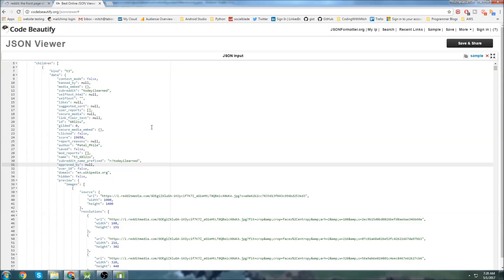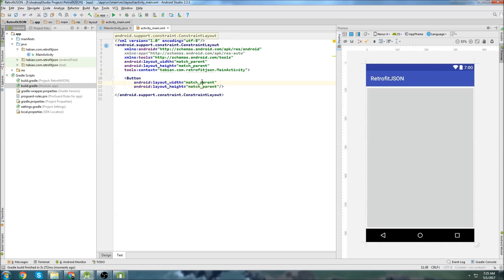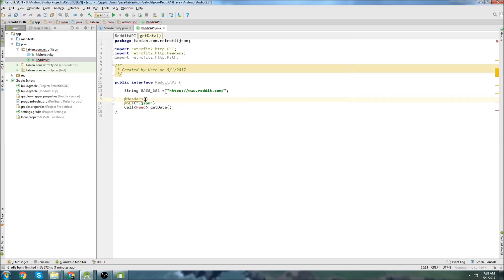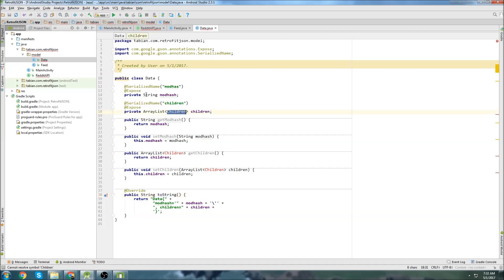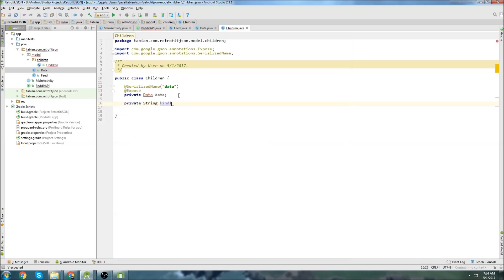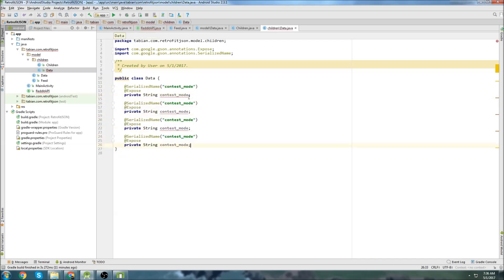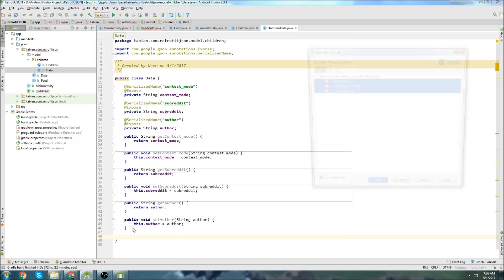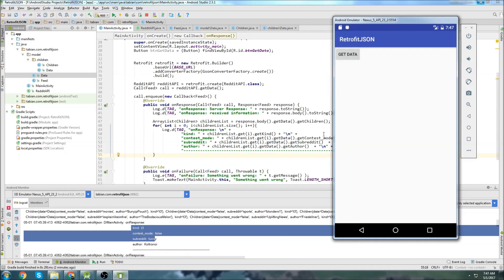Android JSON Retrofit Example [Parsing JSON Data from Web] Android Advanced Tutorial #9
In this video I go over JSON data parsing from a website (Reddit) with Retrofit. There is a bit of setup involved but parsing JSON data with Retrofit is very easy once the setup process is complete. We use a GsonConverter from the Retrofit library to help us parse the data.